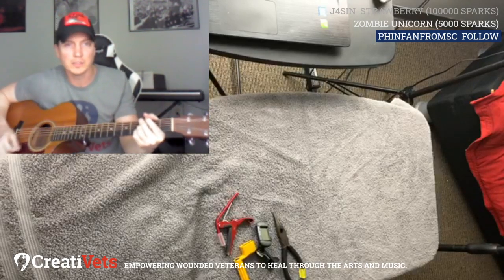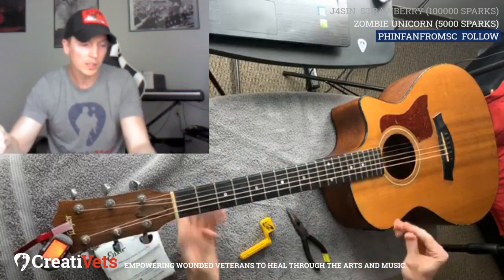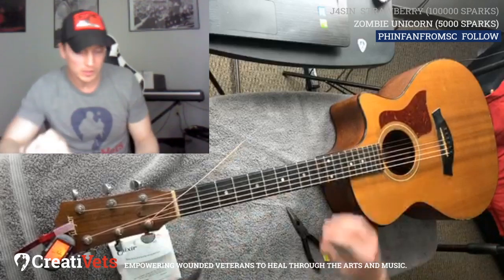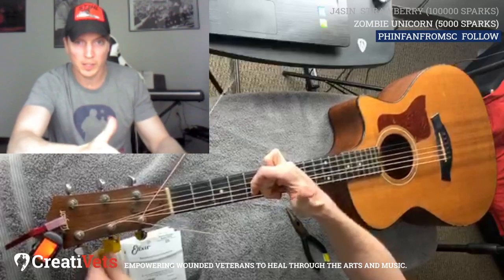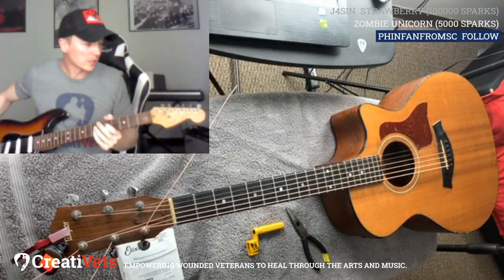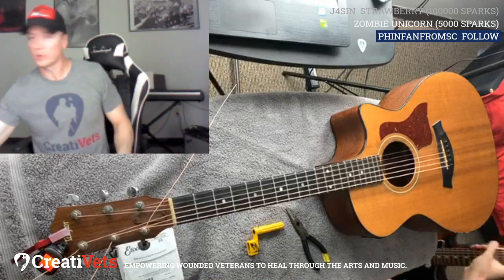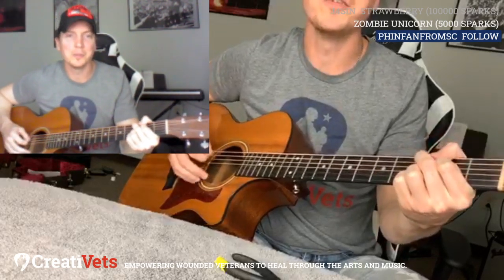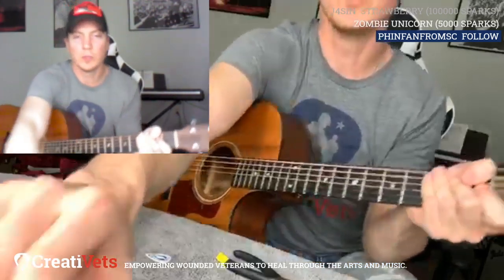Veteran Stream - Beginner Guitar (Changing Strings and Tuning)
Brett Gillan will be giving an instructional on how to change your guitar strings and tune

CreatiVets is a 501(c)(3) nonprofit whose mission is to empower wounded veterans through the arts and music.

Join Discord at discordapp.com and then use this to follow our channel to download handouts from our streams.